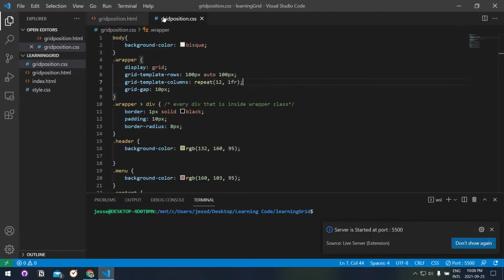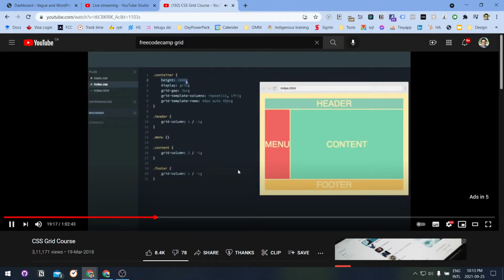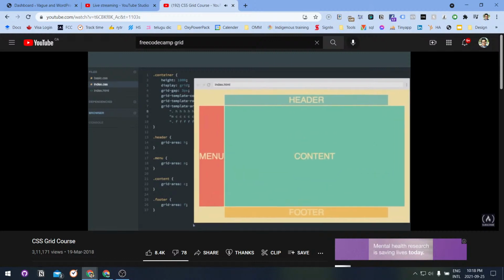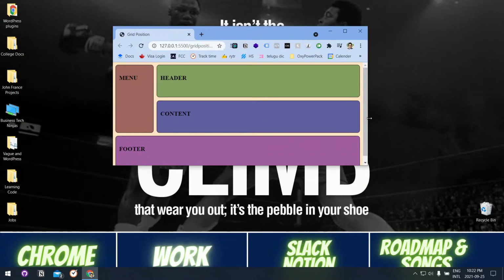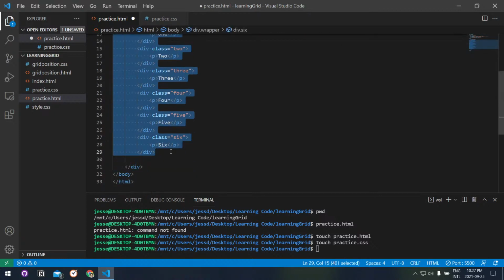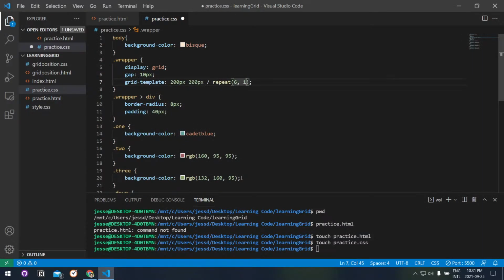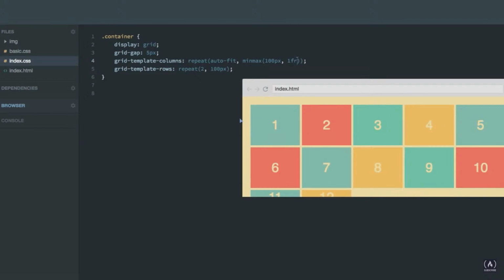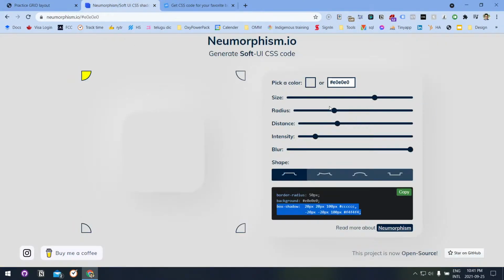Learning CSS Grid Layout | Day 3 - Continued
In this video, I'm going to learn CSS Grid from scratch. This tutorial is going to be a free flowing guide on how to use CSS Grid.

Today I am going to try and complete this.